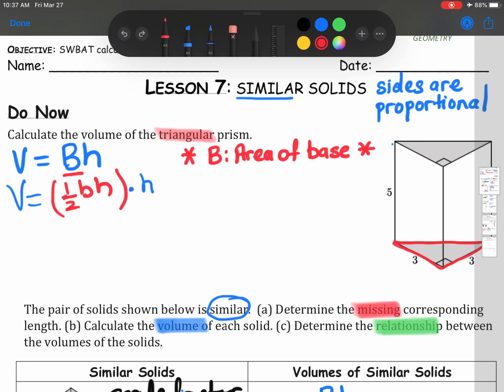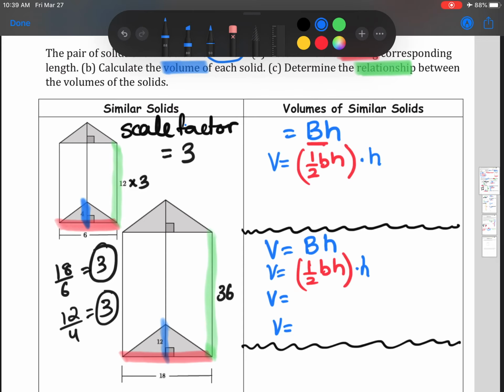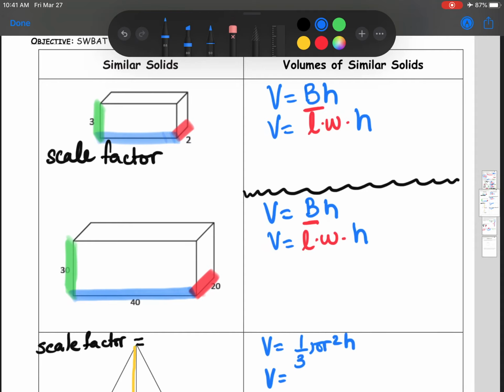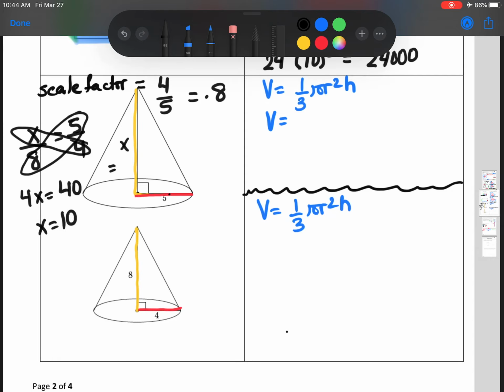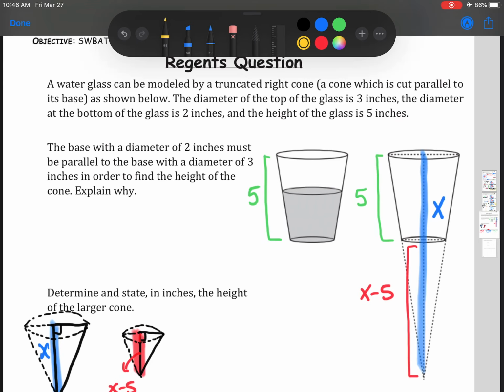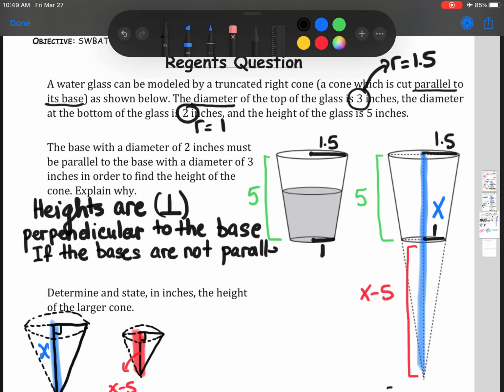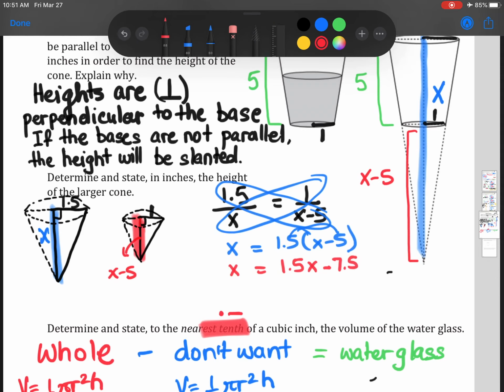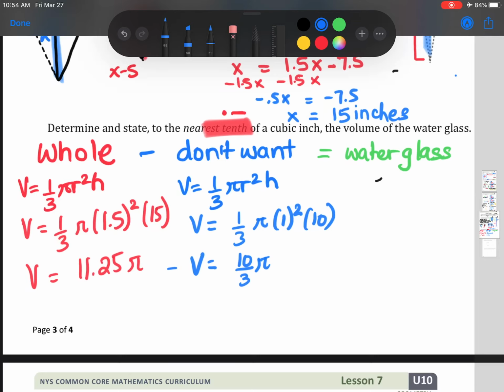Unit 10 Lesson 7 :Similar Solids